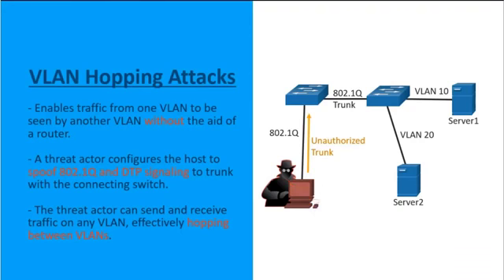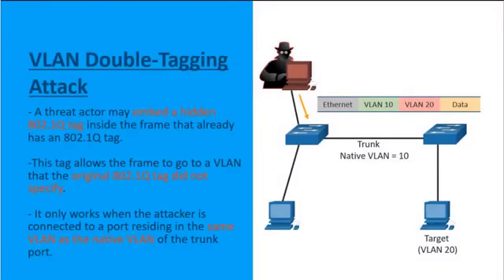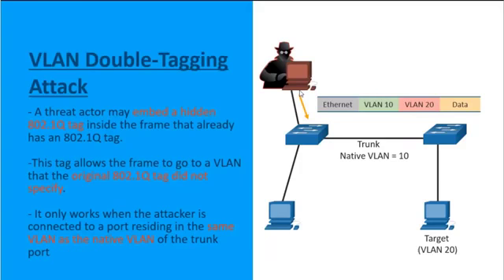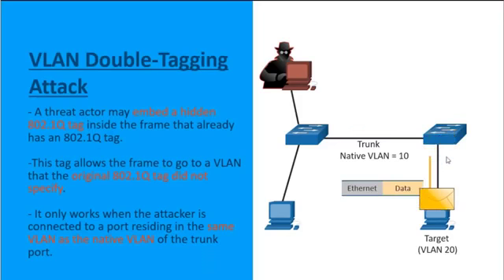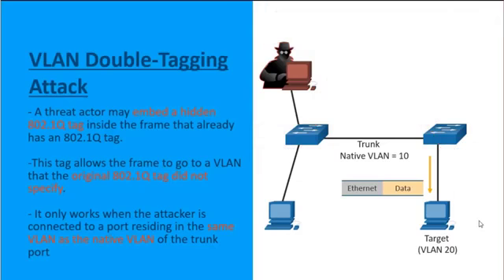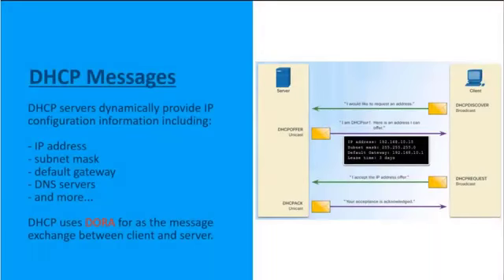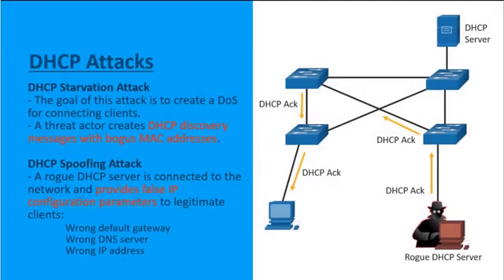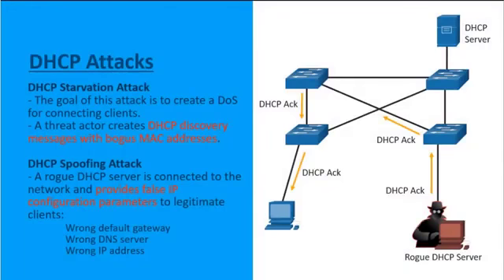VlAN and DHCP attack module 10 SRWE